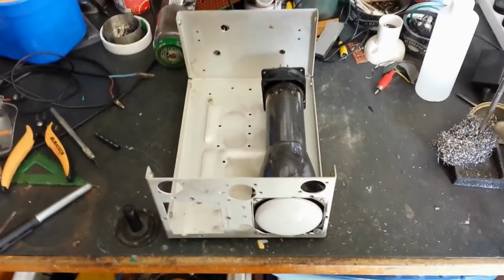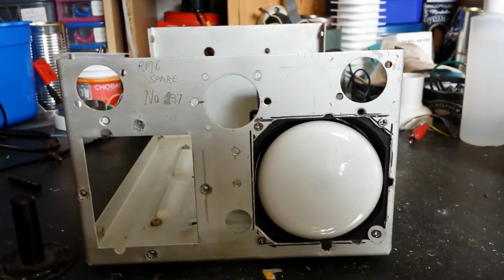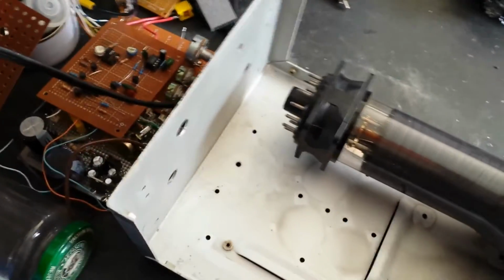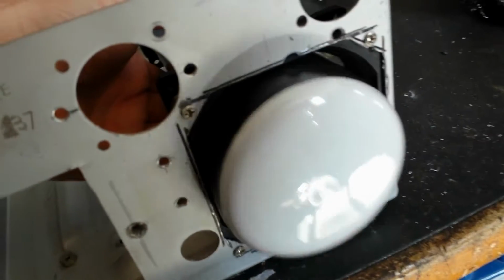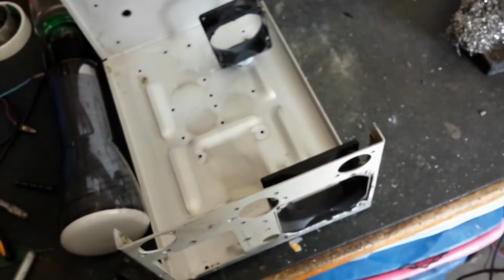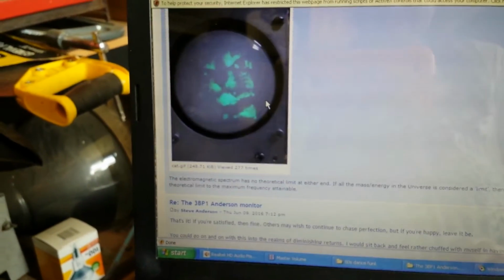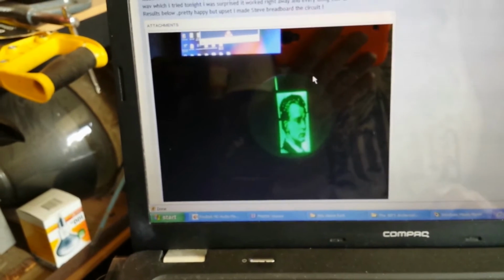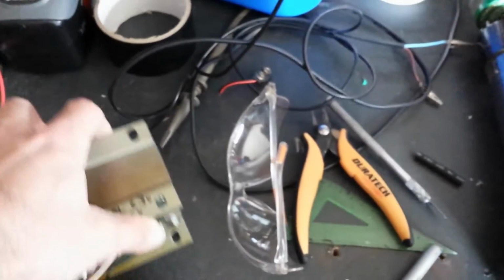RCA 3BP1 CRT video monitor project (Part 1)